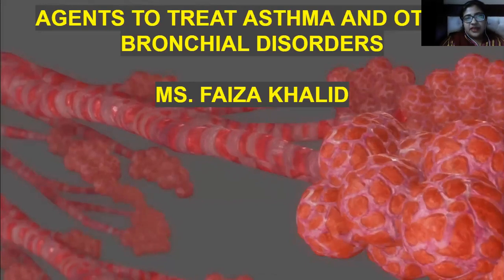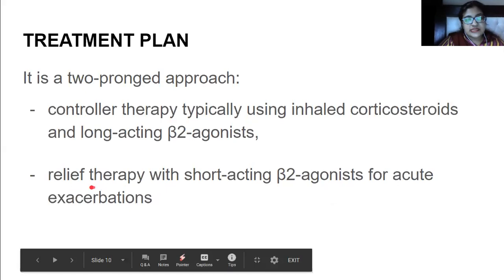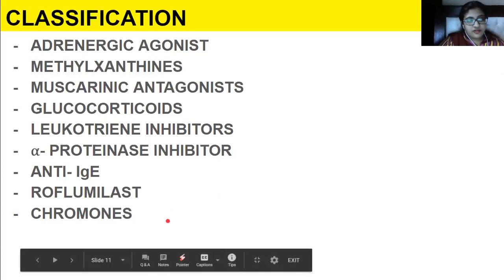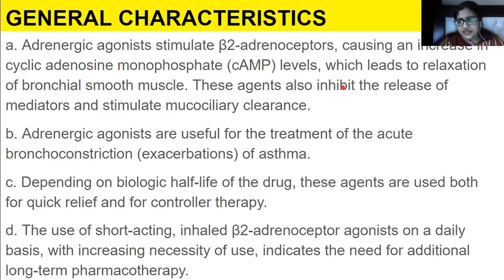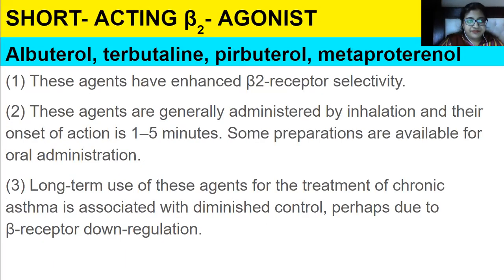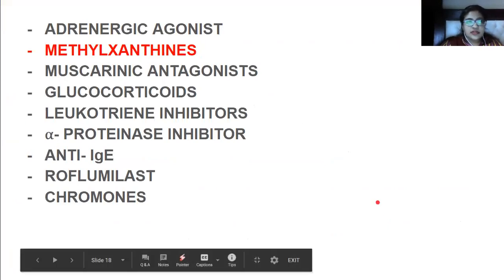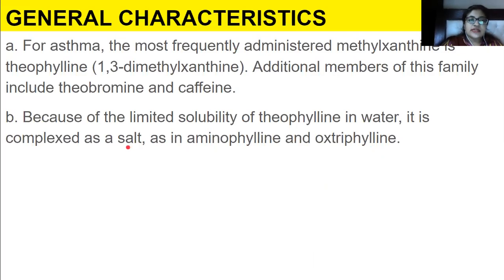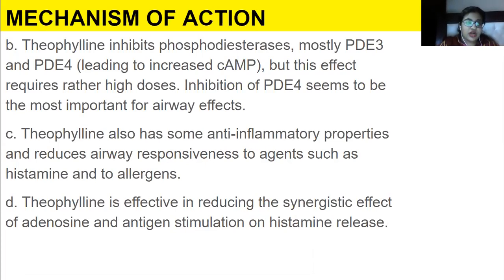AGENTS TO TREAT ASTHMA AND OTHER BRONCHIAL DISORDERS (1/2)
ADRENERGIC AGONIST,
METHYLXANTHINES,
MUSCARINIC ANTAGONISTS,
GLUCOCORTICOIDS,
LEUKOTRIENE INHIBITORS,
⍺- PROTEINASE INHIBITOR,
ANTI- IgE,
ROFLUMILAST,
CHROMONES